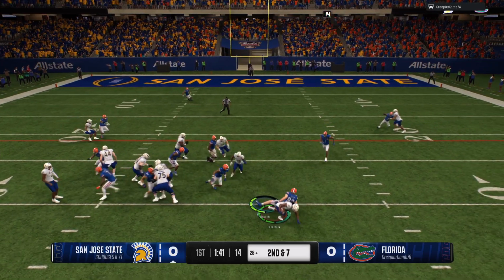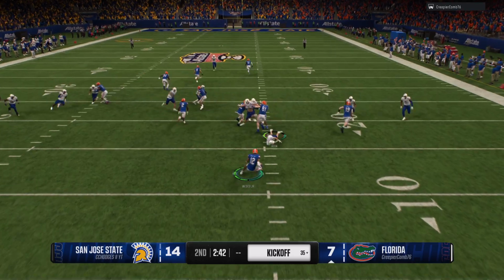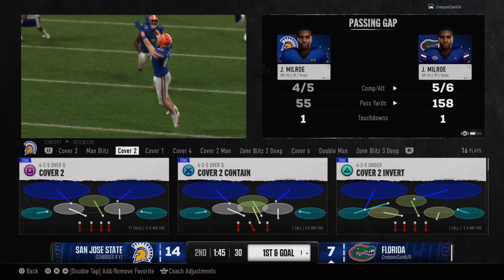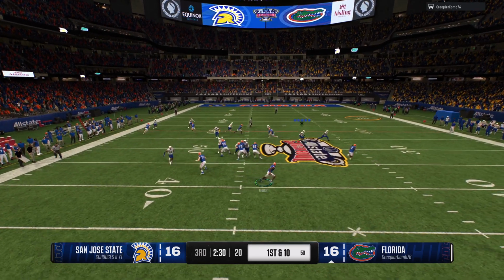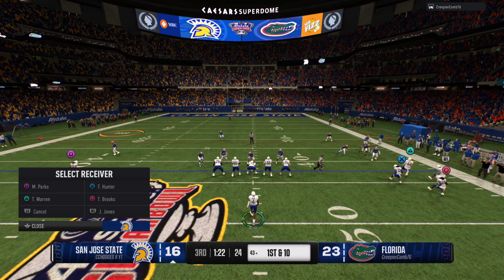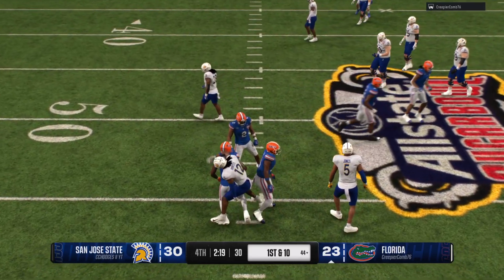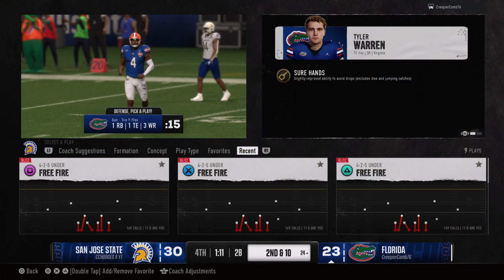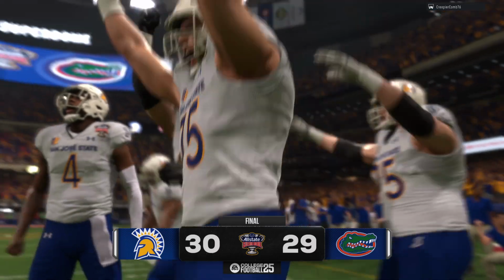BACK TO BACK Sugar Bowl Win Takeover